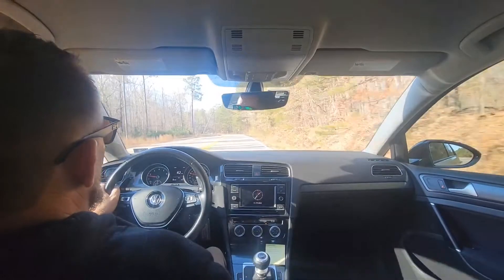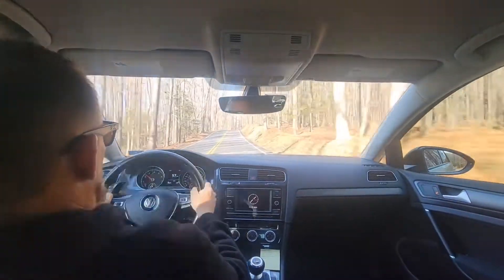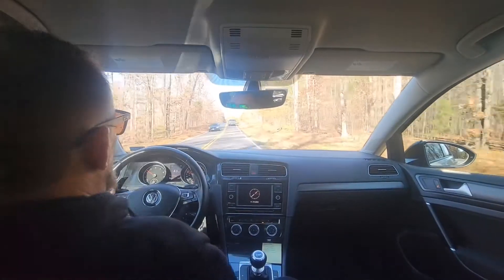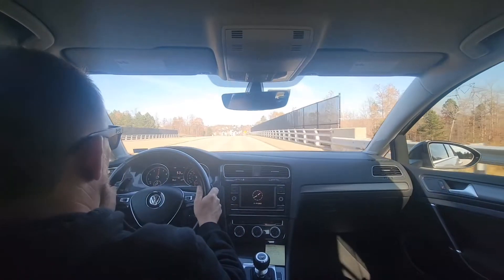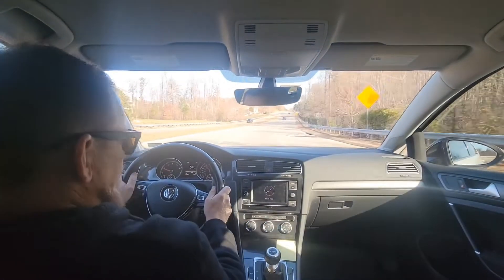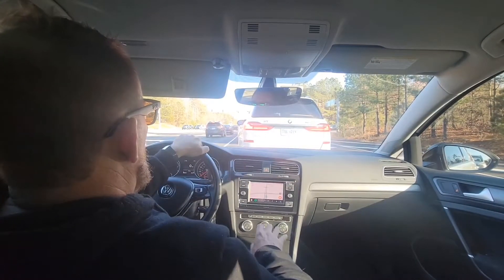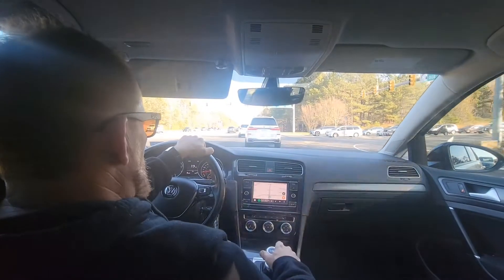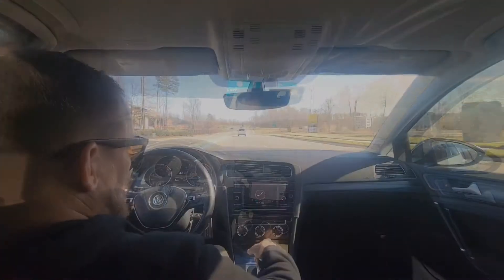NVH ratings for all my suspension and chassis mods on a 2018 VW Golf Sportwagen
Summary:
H&R Sport Springs/Bilstein B8 - increased H
Eurosport Street Camber Kit - none
H&R f./r. sway bars - increased H (front only)
Superpro LCAs - increased N + V
Tyrolsport deadset kit + 034 r. subframe inserts - increased N + V (for the rear inserts only)
034 full dog bone kit (pucks, inserts, arm) + 034 Density Line engine/DSG mounts - increased N + V
Lower profile performance tires - increased N+V+H